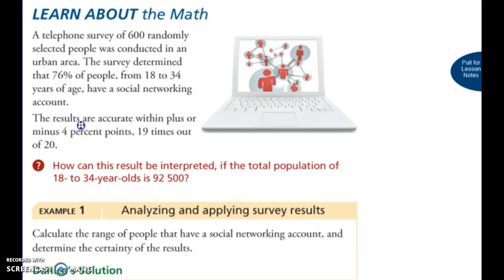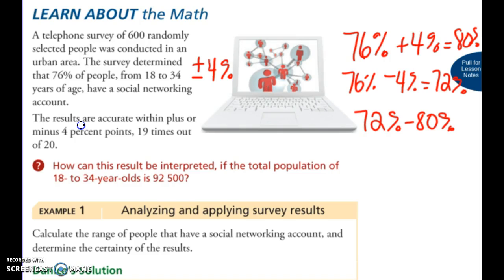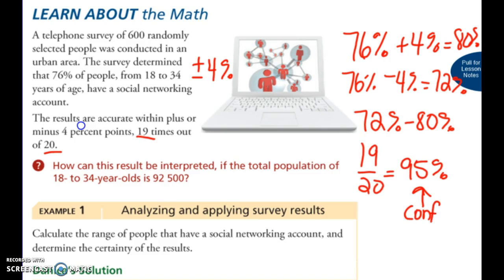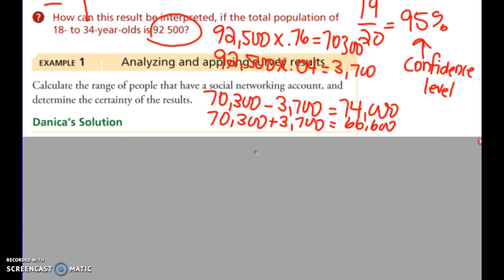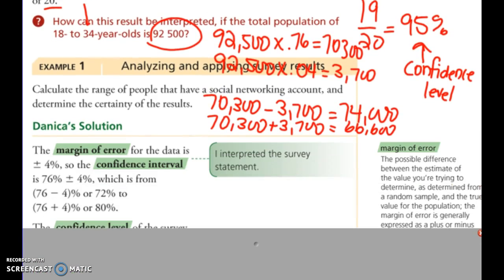Foundations 20 Section 5.6 Confidence Intervals Video